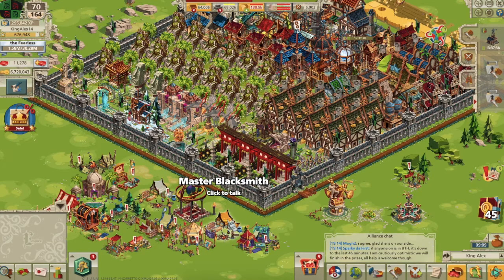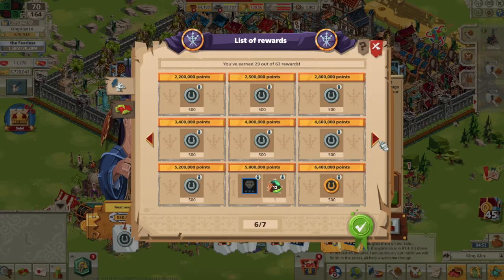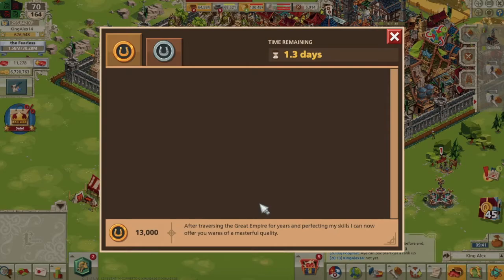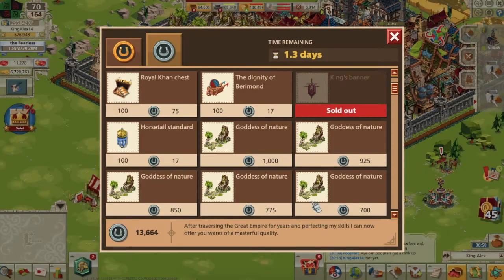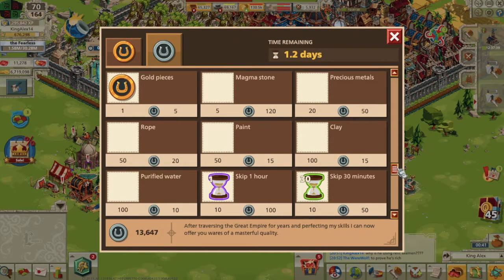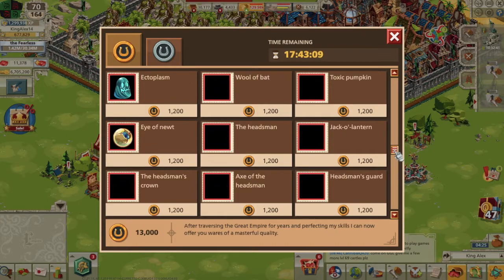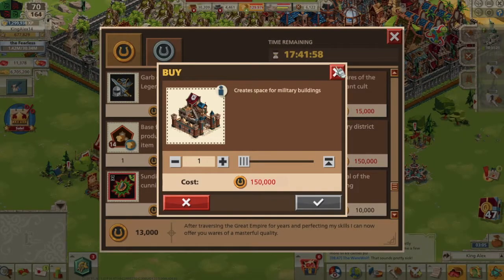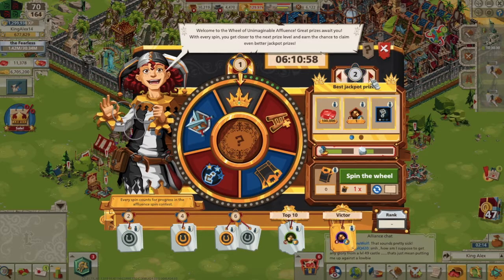GoodGame Empire: Master Blacksmith is Over Powered!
In this video, I show you what you should and should not buy in Master Blacksmith. I will also show you how to collect Gold and Silver Pieces and infinite Horsetail Standards.